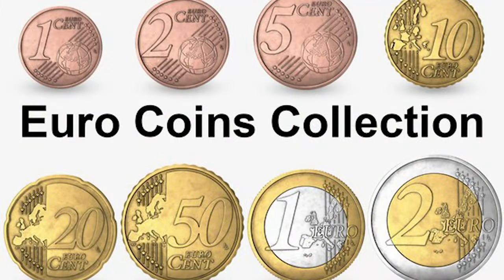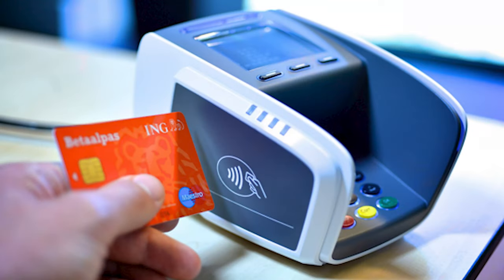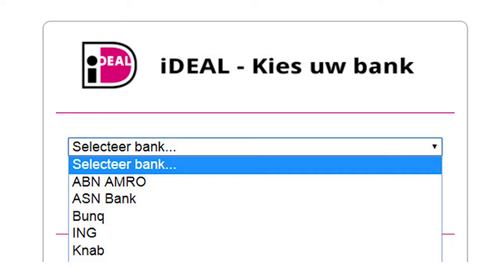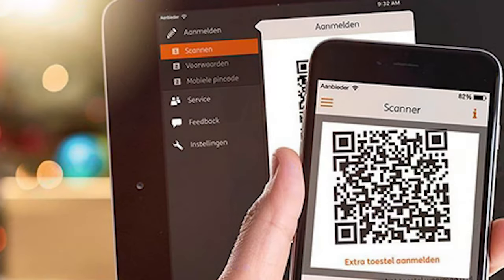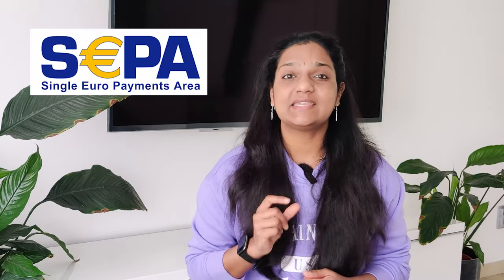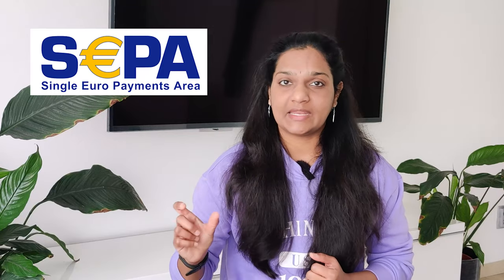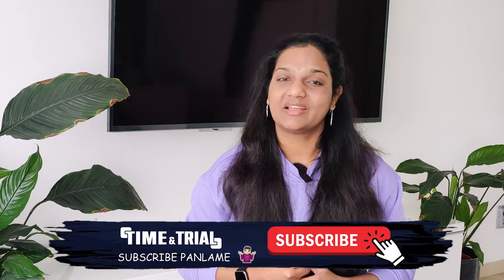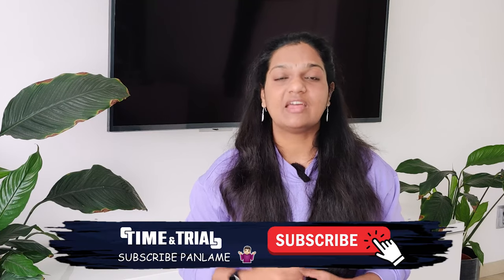How to Open a Bank Account in Netherlands? | Everything about Banking in Holland